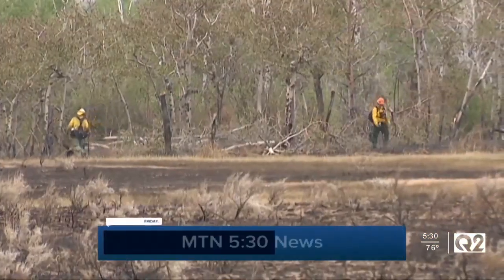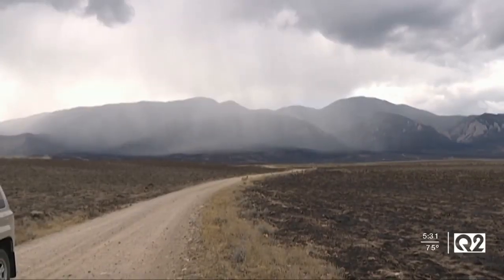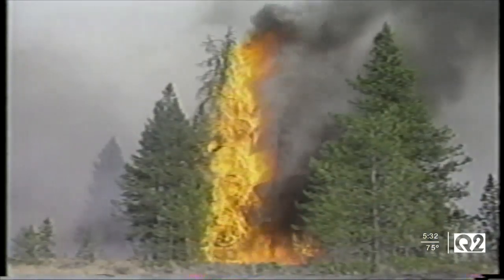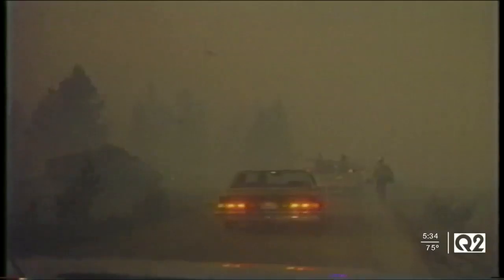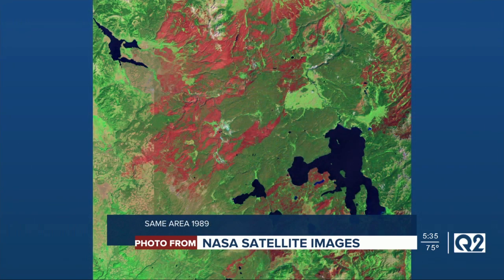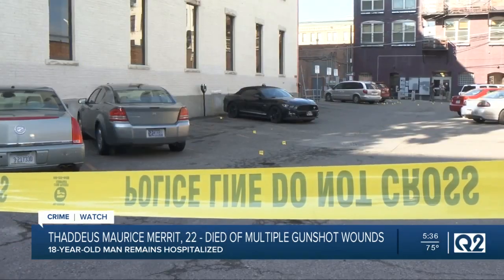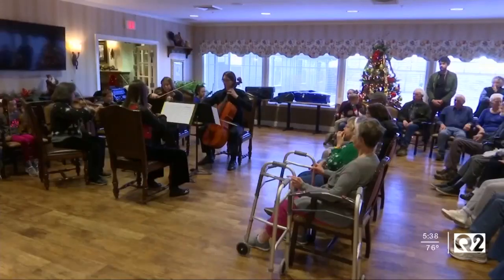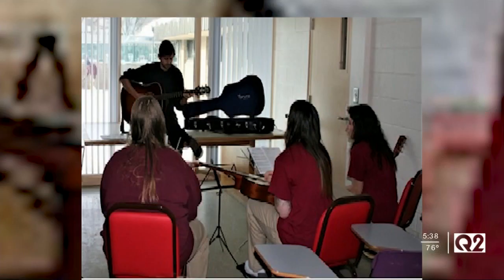Q2 5:30 p.m. Top Stories with Jeanelle Slade, Friday 6-25-21